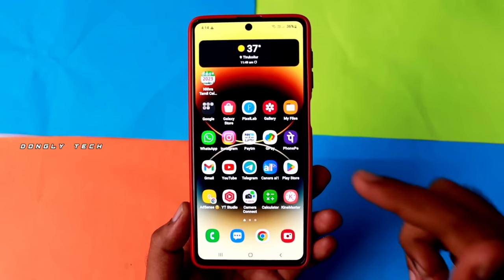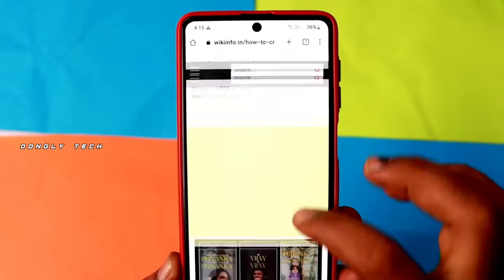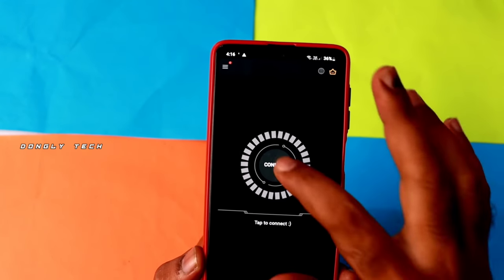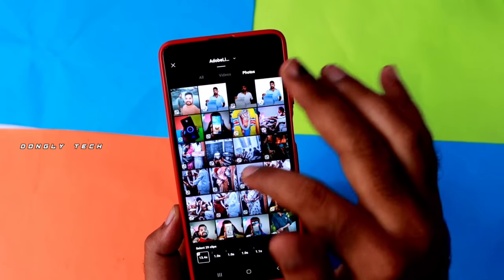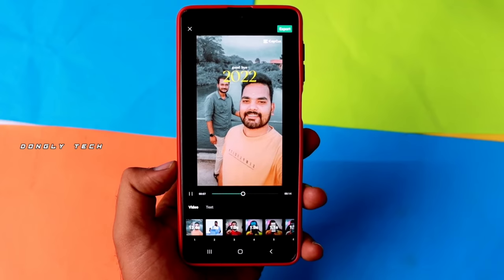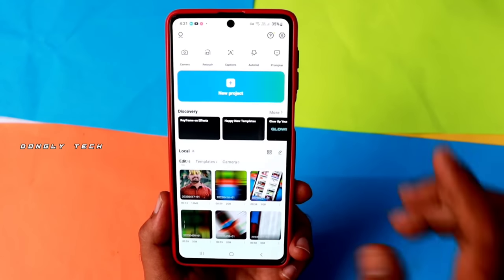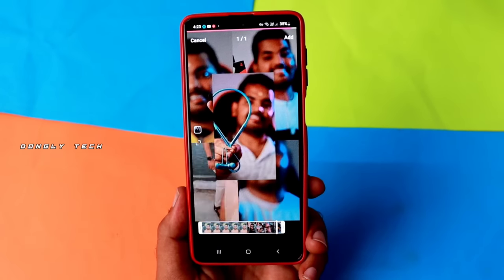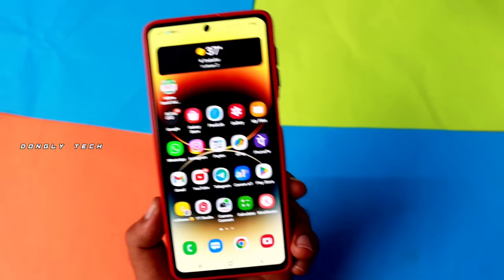இந்த Instagram Trending Reel எப்படி Create பண்றது How To Edit Instagram trending video reel in Tamil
இந்த Instagram 🤩Trending Reel எப்படி Create பண்றது.ரொம்ப Easy💯New Instagram trending video reel editing in Tamil
Trending Texture Edit | New Instagram trending video editing | Instagram Reels editing